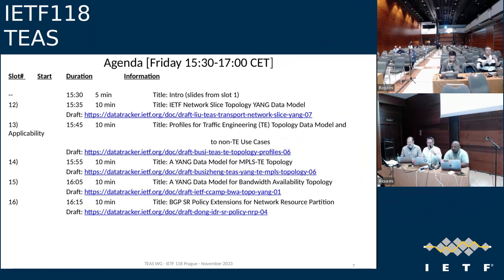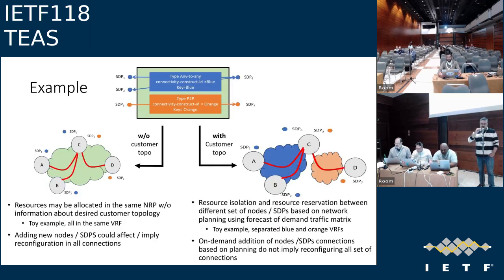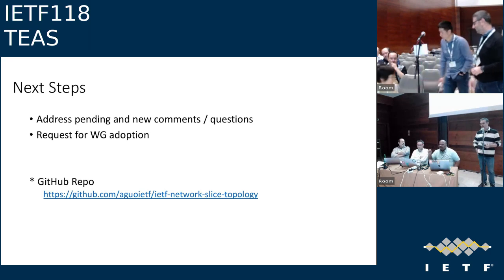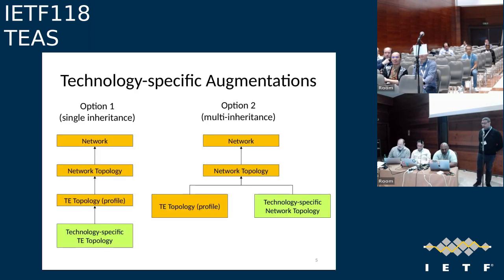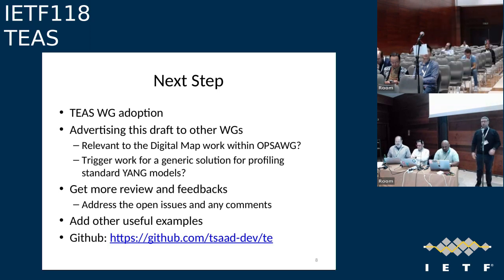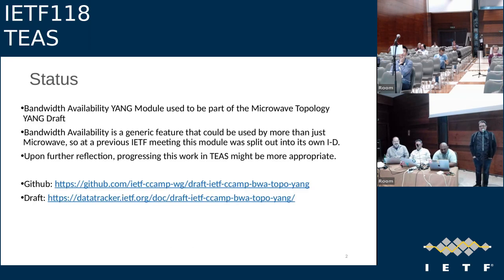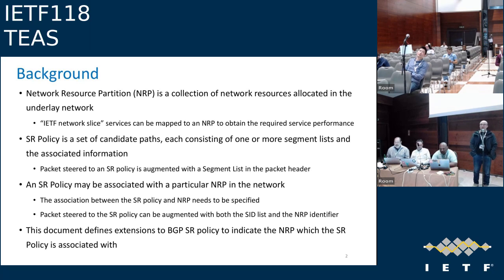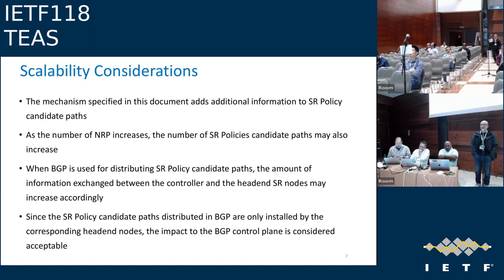IETF118-TEAS-20231110-1430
TEAS meeting session at IETF118
2023/11/10 1430